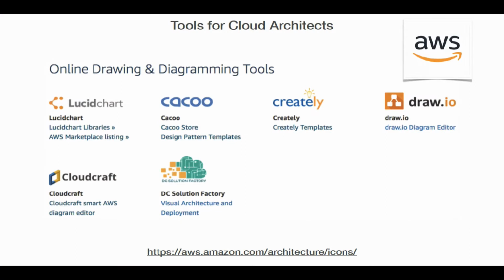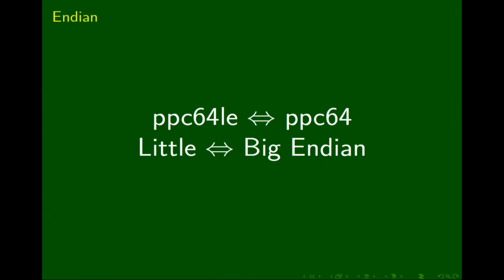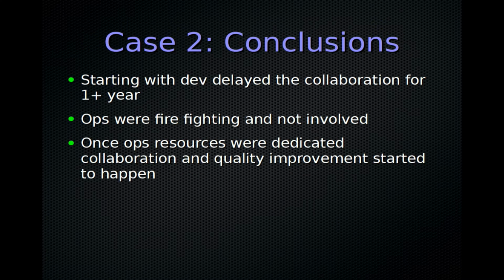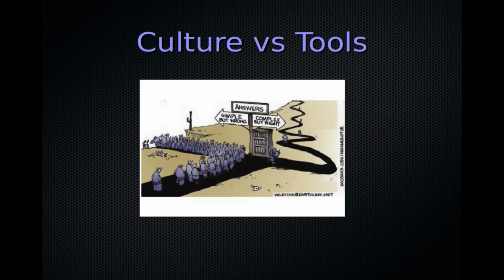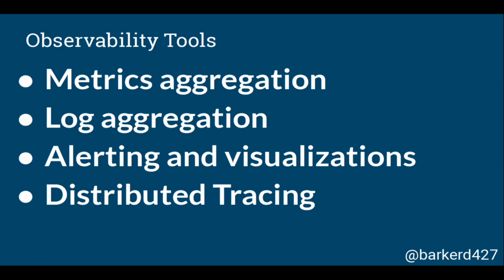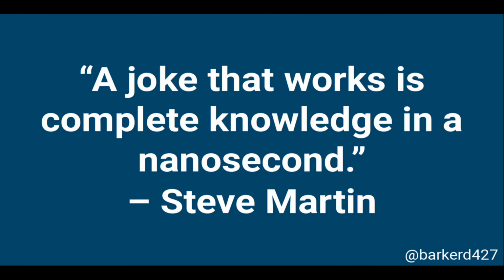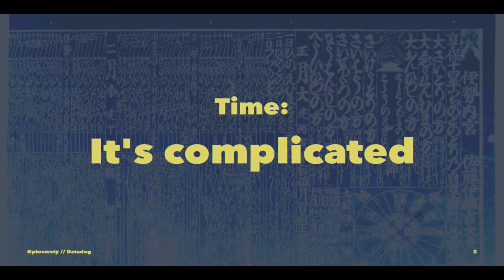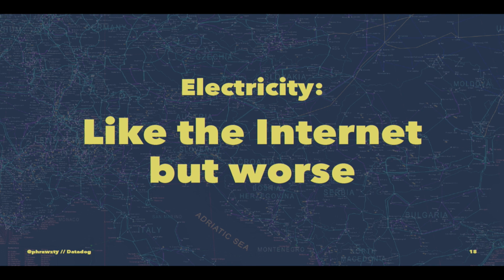DevOps Days Kyiv 2019 -- Day 1, Ignite Talks